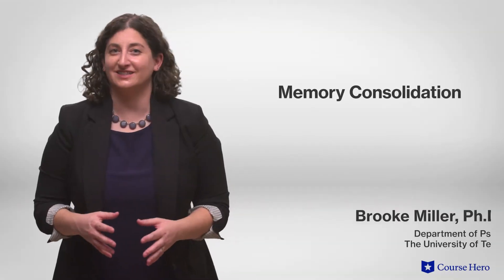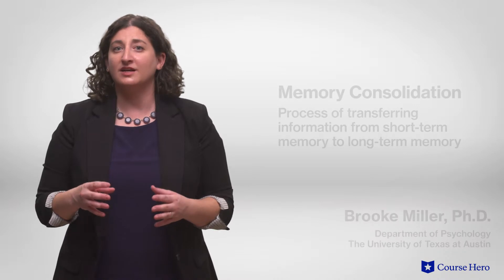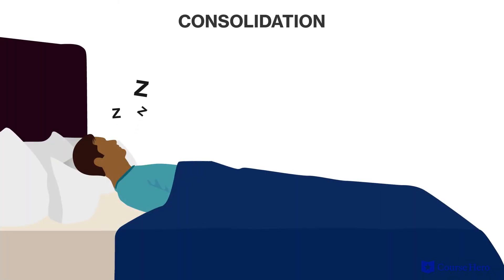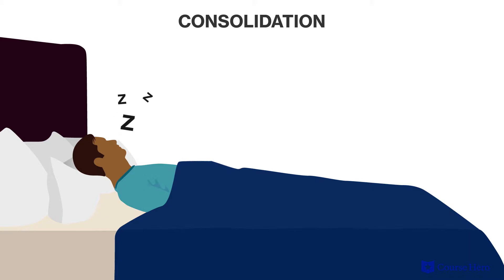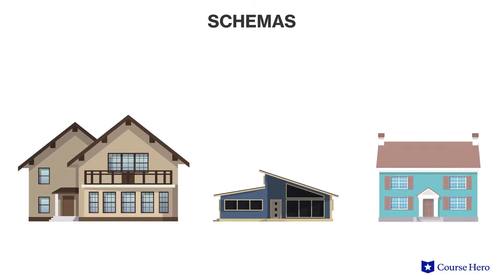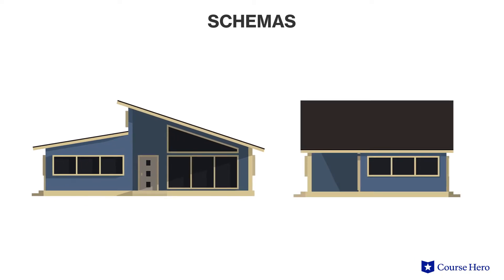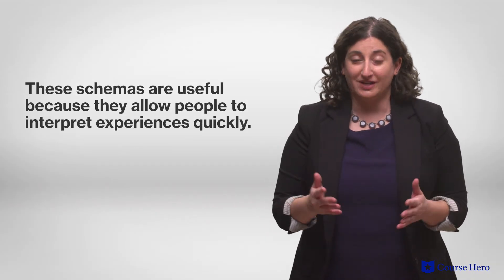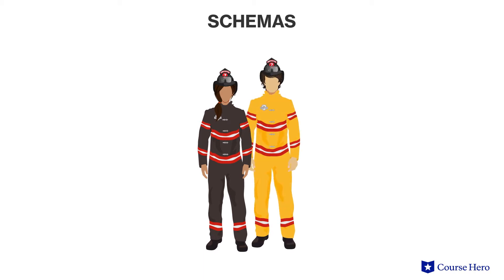Storing Memories | Psychology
Summarize videos instantly with our Course Assistant plugin, and enjoy AI-generated quizzes Learn all about storing memories in just a few minutes! Brooke Miller, Ph.D., instructor of psychology at the University of Texas at Austin, introduces the concepts of memory consolidation and schemas.